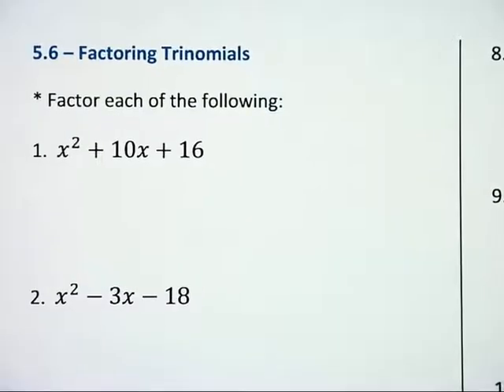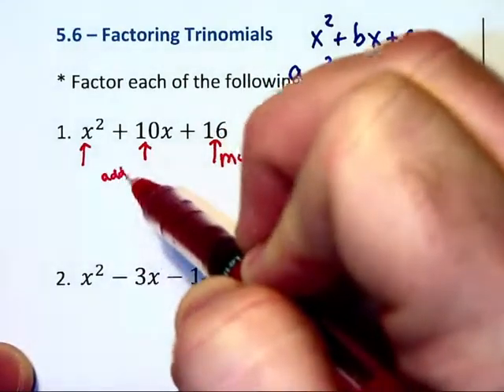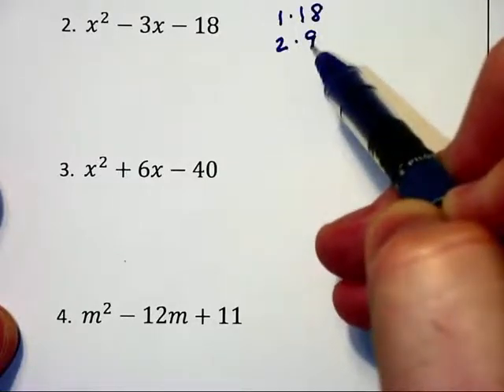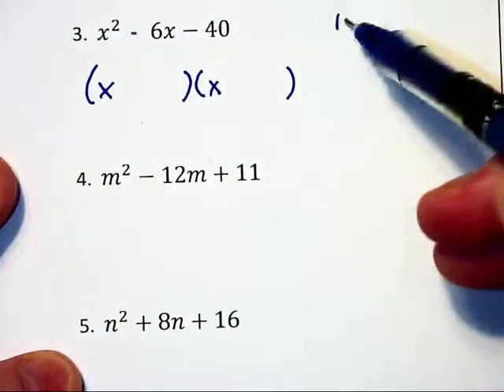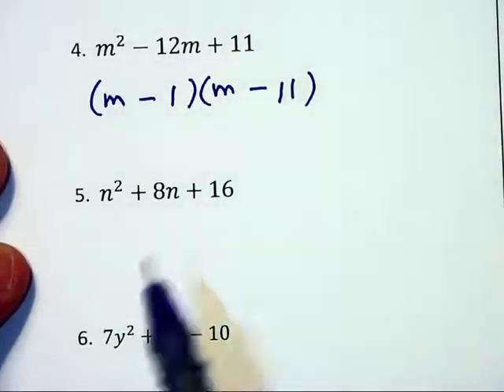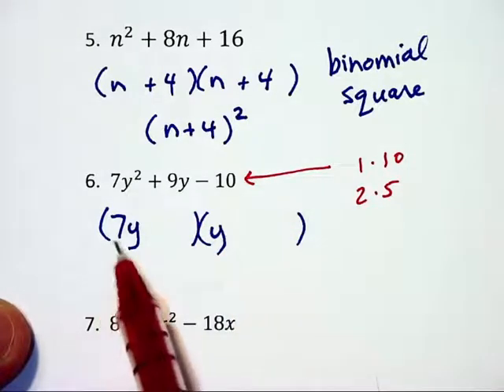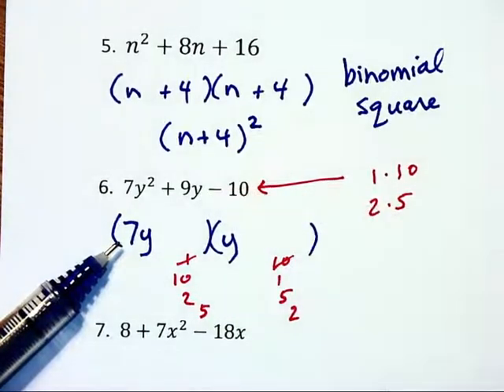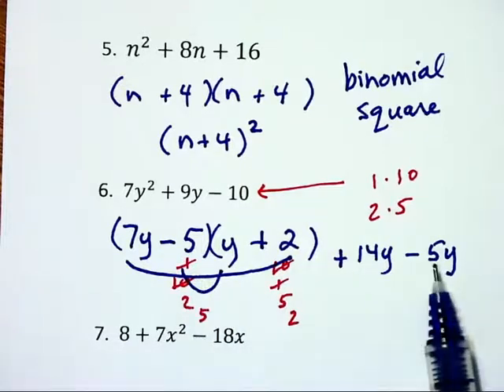5.6a - Factoring Trinomials - Part 1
This video introduces how to factor a trinomial which has no leading coefficient.